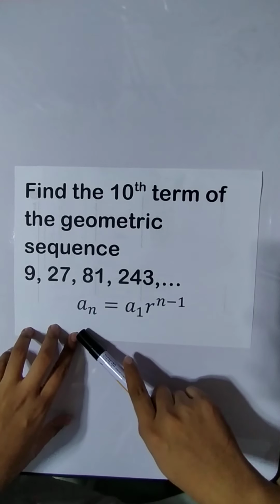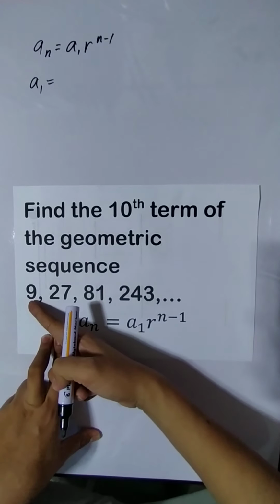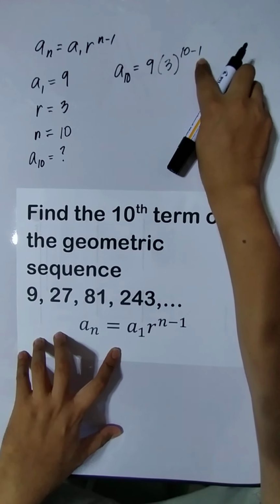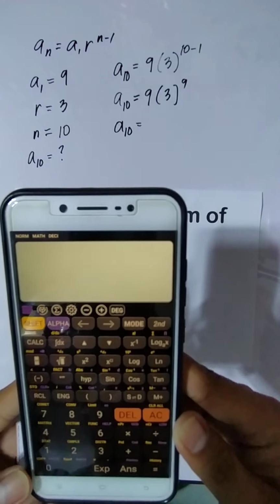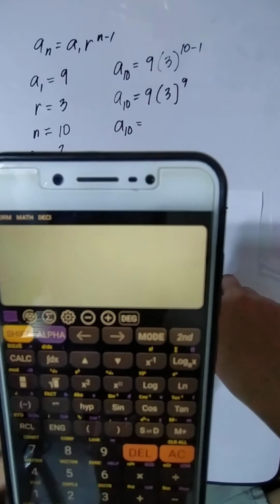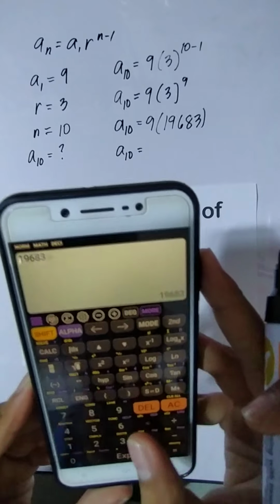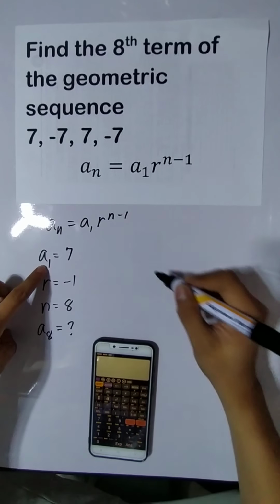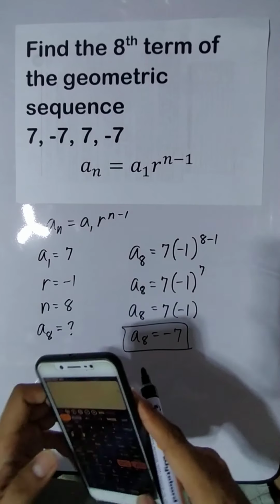Finding the nth Term of Geometric Sequence